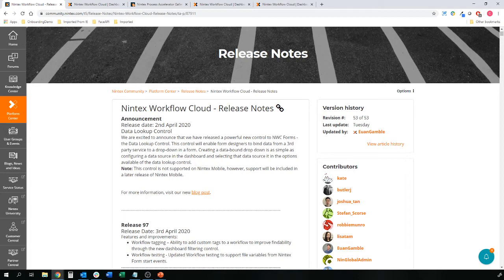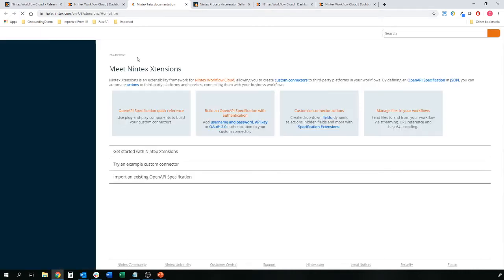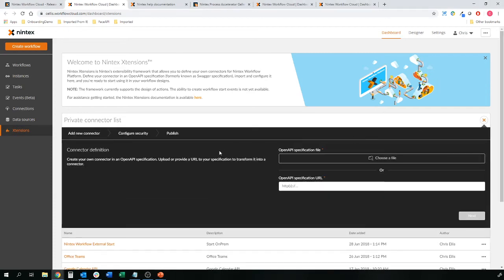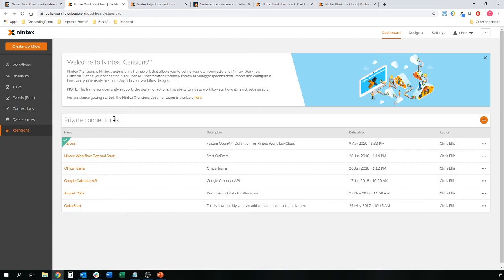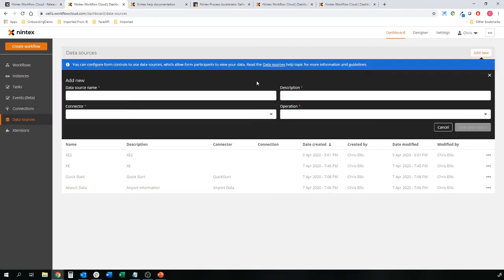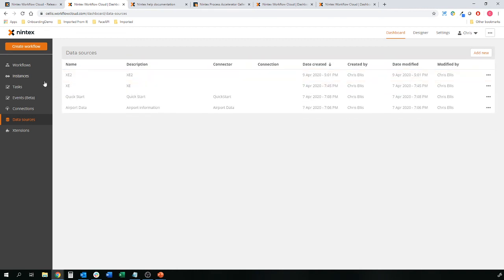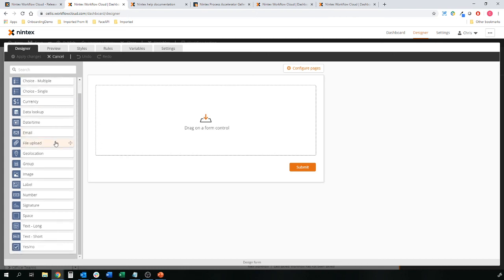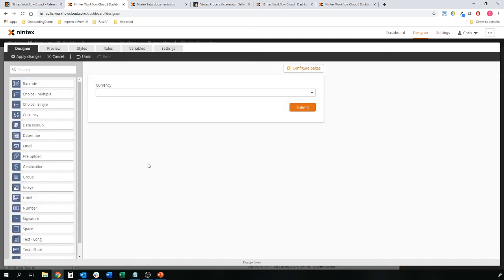Nintex Workflow Cloud Data Lookup control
Nintex Workflow Cloud data lookup control referencing a data source provided through Xtensions OpenAPI specification.